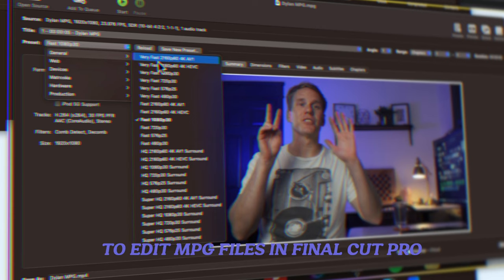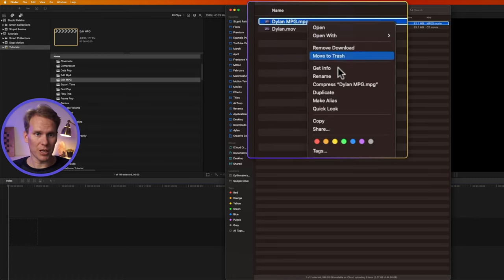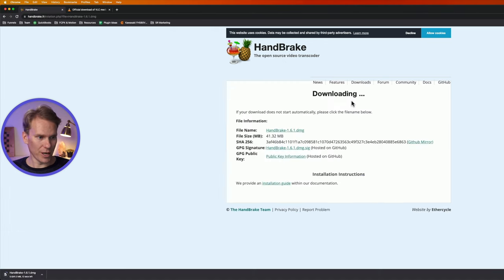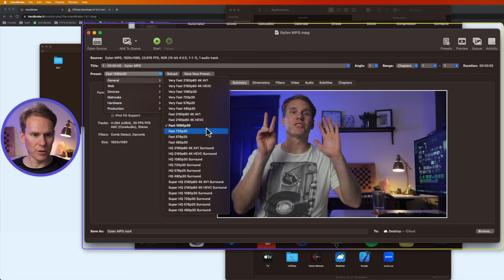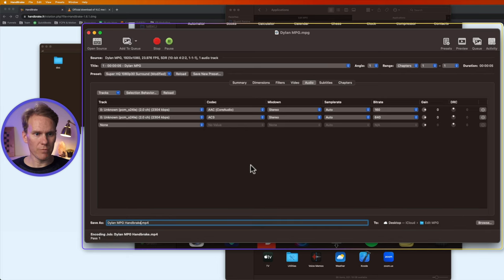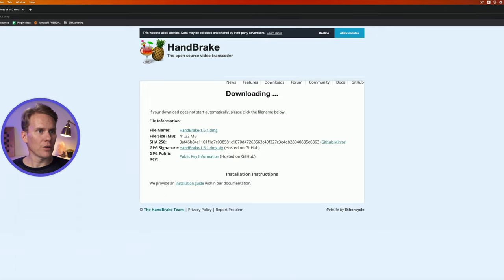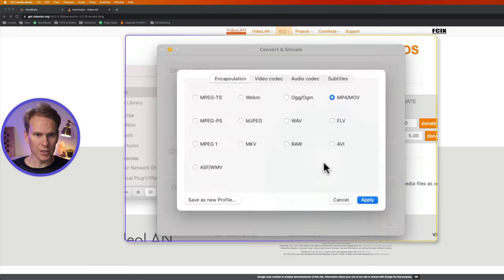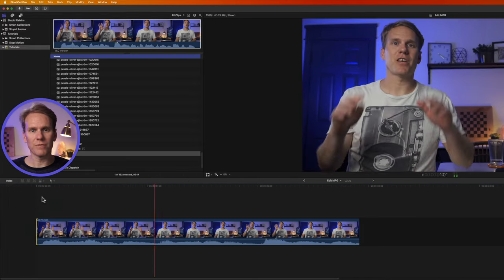How to Edit MPG in Final Cut Pro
Here are the top 3 tools to edit MPG files in Final Cut Pro that are dead simple to use and FREE! I’ll show you 3 tricks for getting those pesky mpg videos into Final Cut so you can get more miles per gallon out of your editing time. At the end, I’ll show you how to edit MPG files once they’re in Final Cut Pro. MPG for the win!

00:00 - Intro
00:19 - Change file extension YMMV
00:55 - Import
01:14 - Convert with Handbrake
02:59 - Import
03:36 - Convert with VLC
04:31 - Import
04:46 - Once in FCP, edit like normal
05:04 - Outro